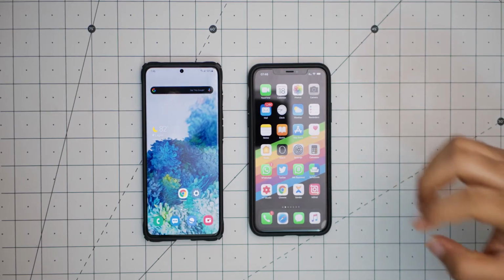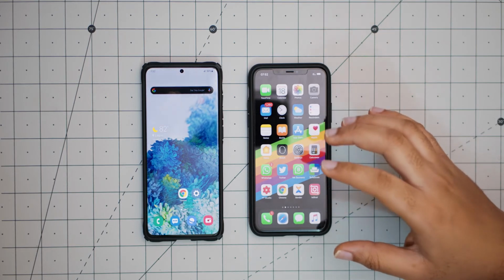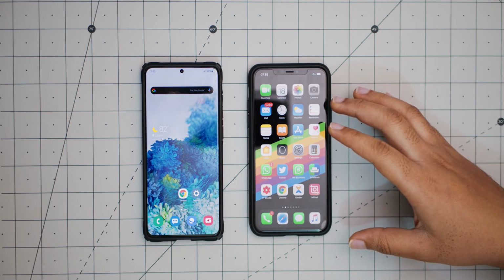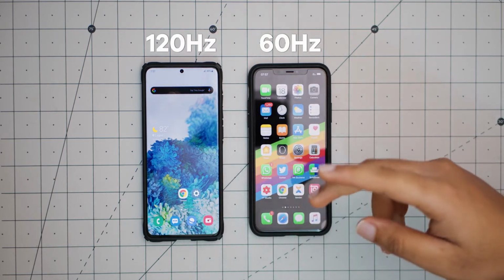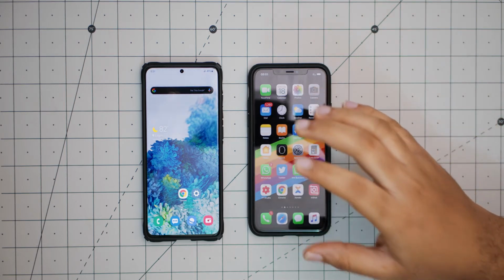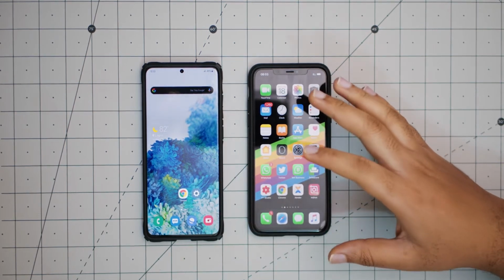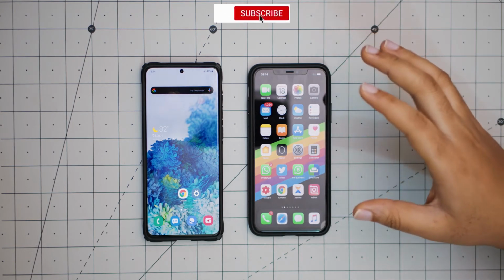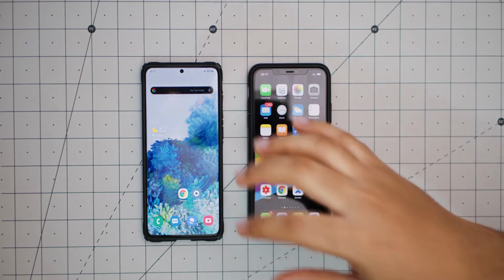Galaxy S20 Plus vs iPhone 11 Pro Max Screen Comparison. 60Hz vs 120 Hz (120Hz Explained)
It's difficult to represent 120Hz on camera for more than a few reasons but most importantly that you need a 120Hz display to actually see it lol. So what I have done is, I shot some parts of this video in 2.6K resolution @120 FPS then slowed it down 4 times, so =30 frames to match the entire project and correctly illustrate the difference in the refresh rates of both displays.

The display of the Samsung Galaxy S20 lineup, in this case... the Galaxy S20 Plus is not only bright, but extremely gorgeous and FAST! Refreshing at 120Hz, at this time is the best smartphone display on the market.